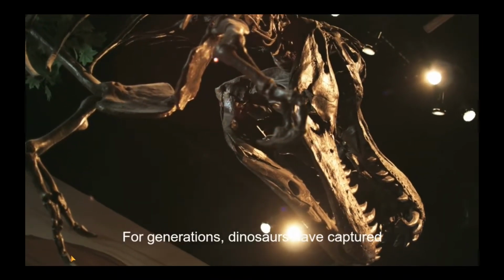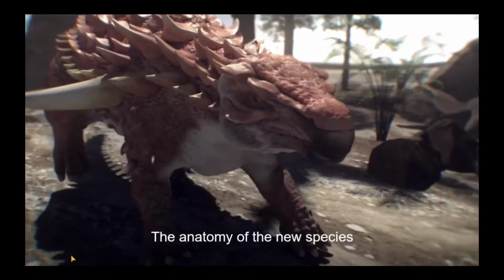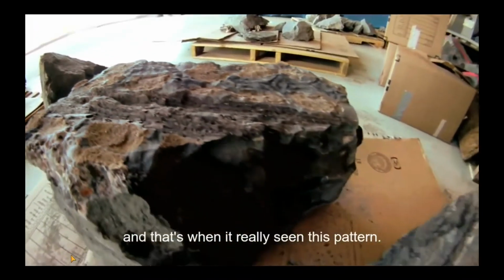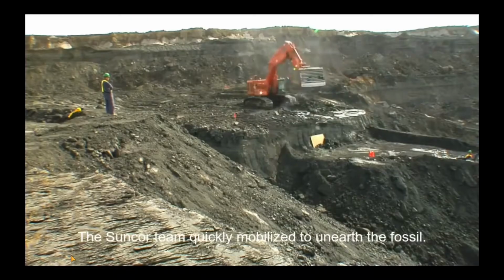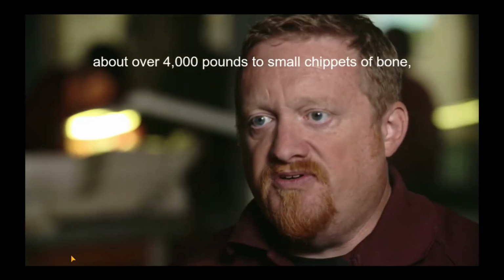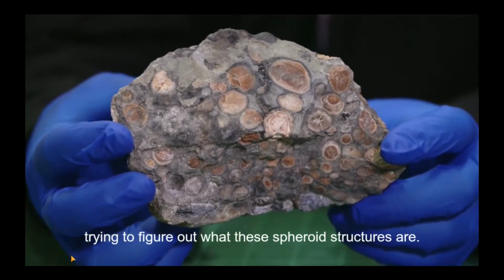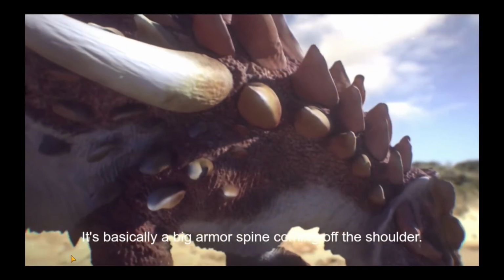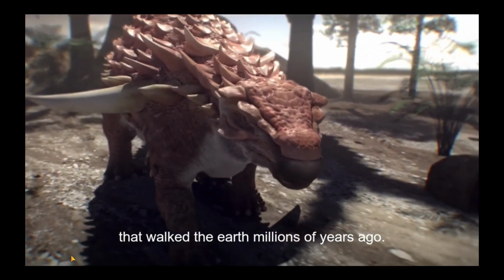FOSSILS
NO DESCRIPTION